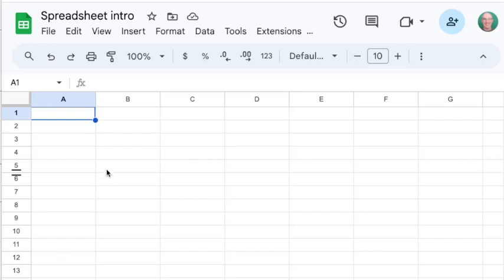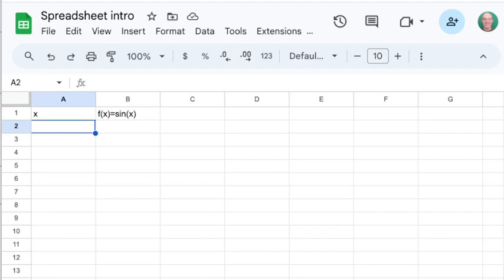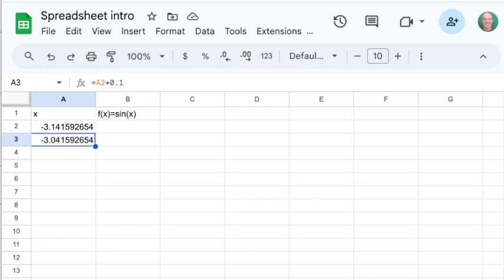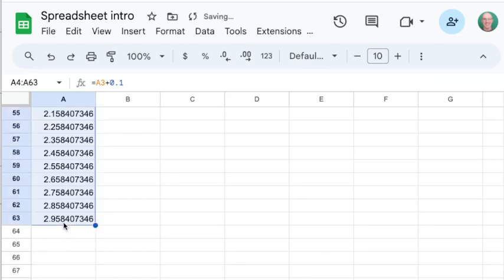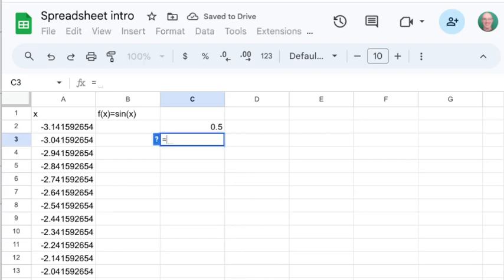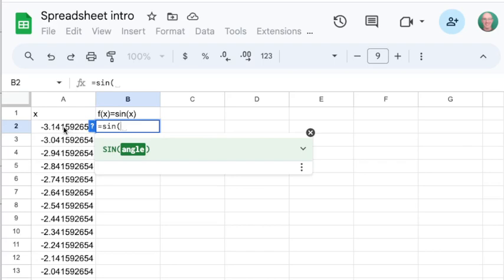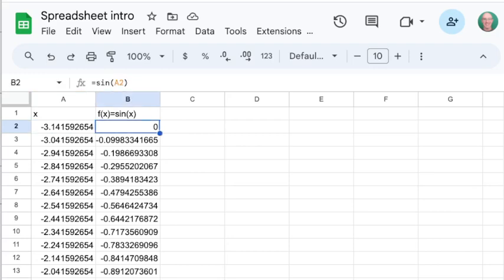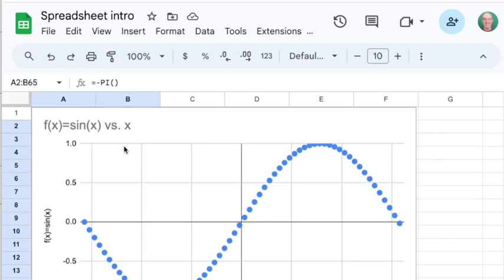Intro to working with functions in a spreadsheet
In this video I demonstrate how to evaluate a function at multiple points using a spreadsheet and use the resulting columns of numbers to plot the function.